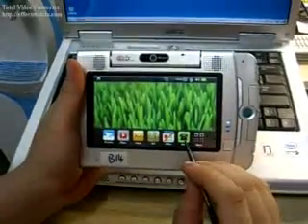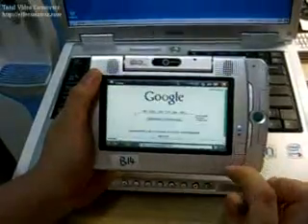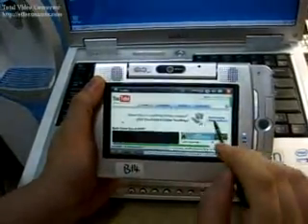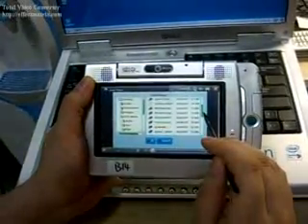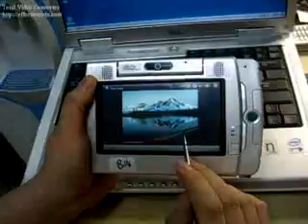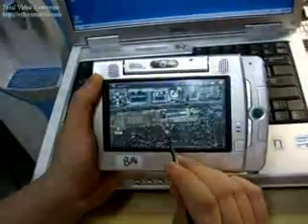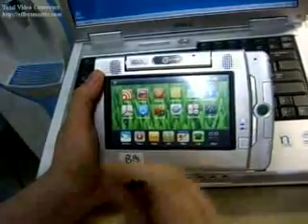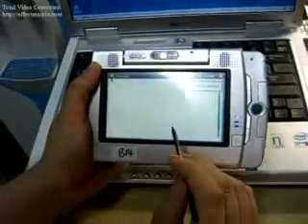Midinux - Linux on UMPC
Linux system on UMPC, made by Red Flag Co.